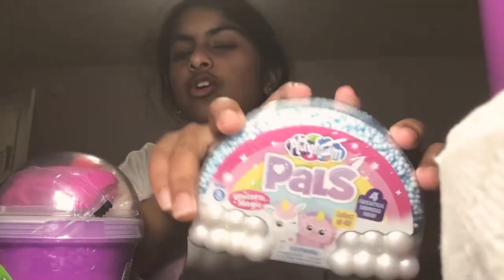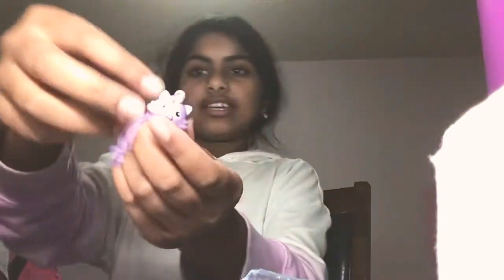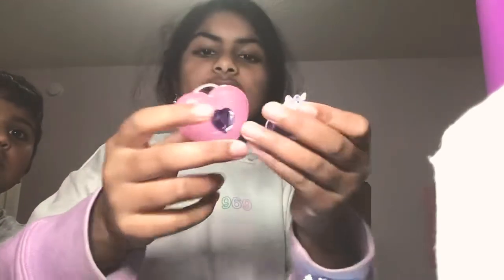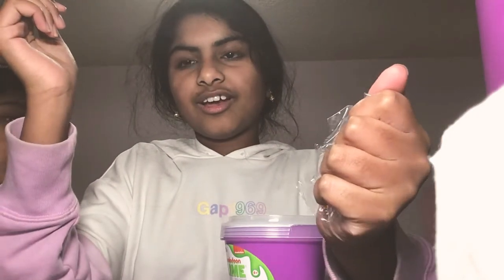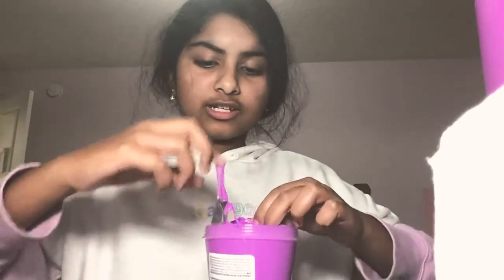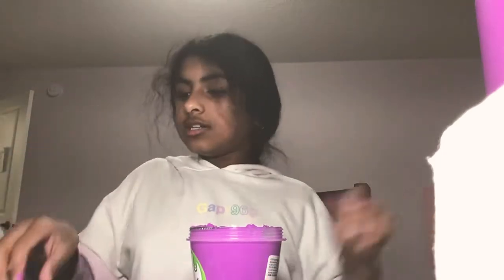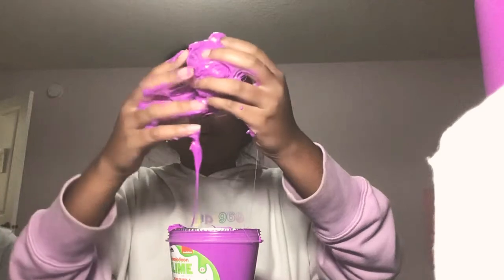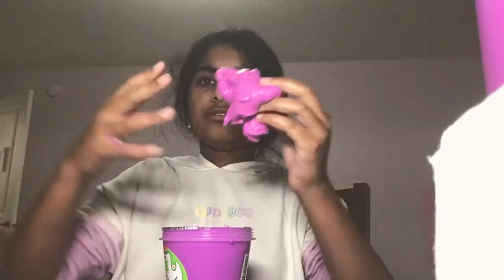Fidget haul! Part 2